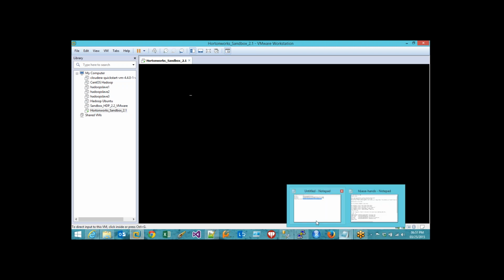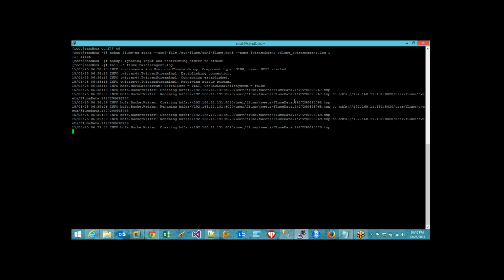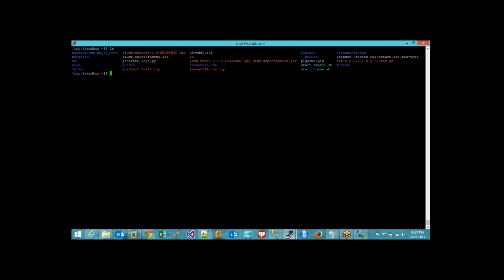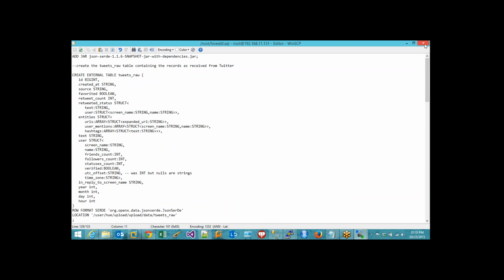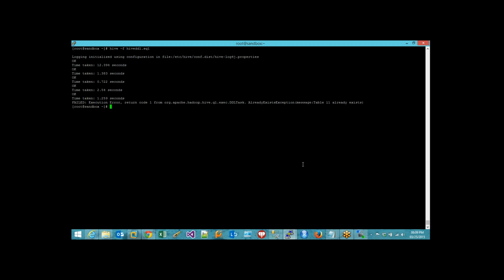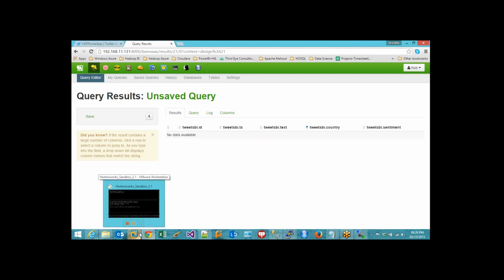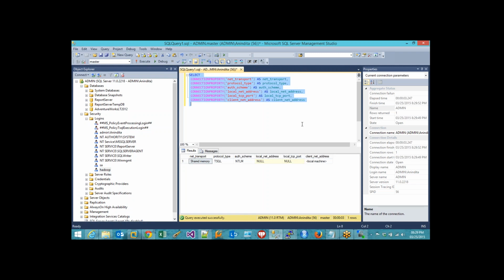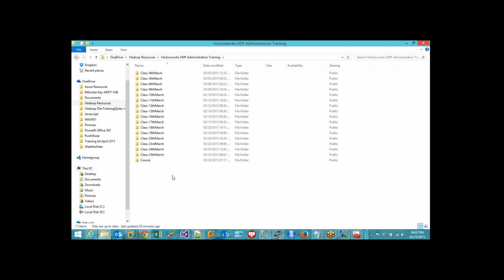Collecting Realtime Tweets using Apache Flume on HDP 2.2 & Import-Export data using Apache Sqoop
Realtime Twitter data ingestion using Apache Flume on HDP 2.2 & Data Import using Apache Sqoop